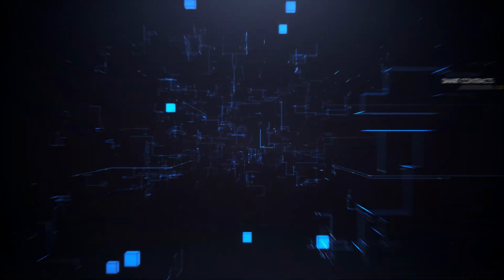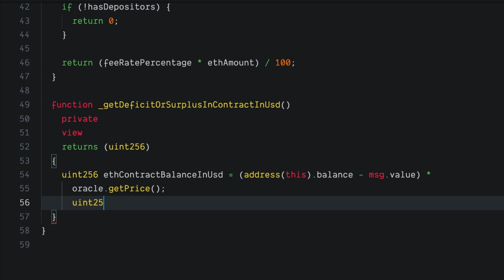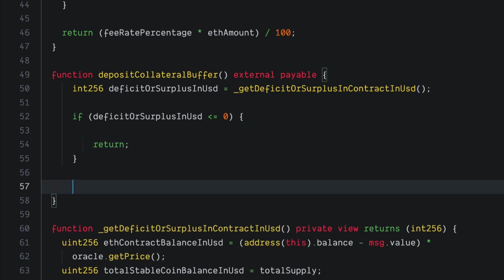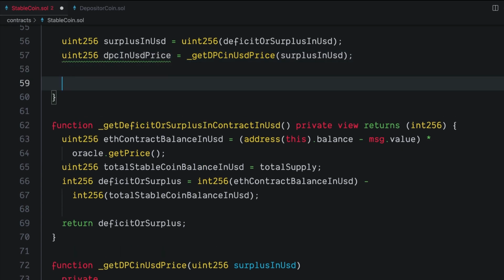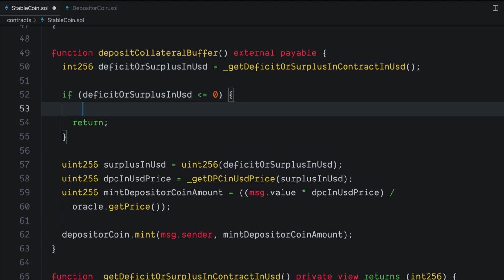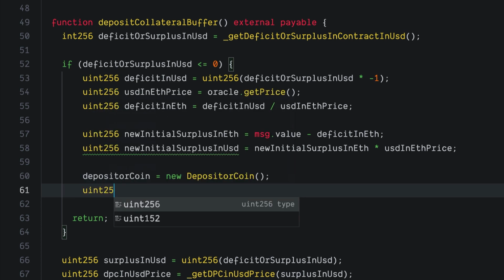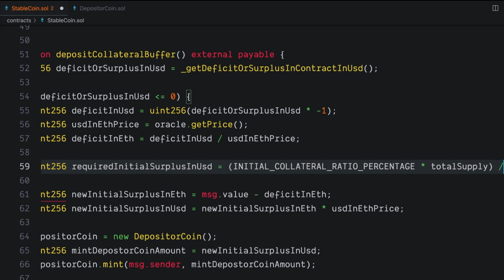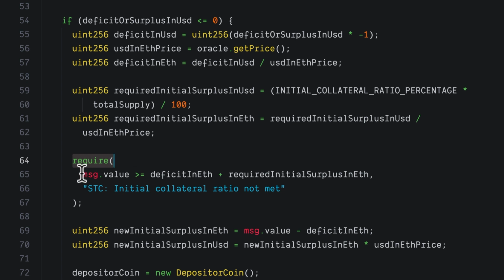Implementing the Overcollateralization Depositing